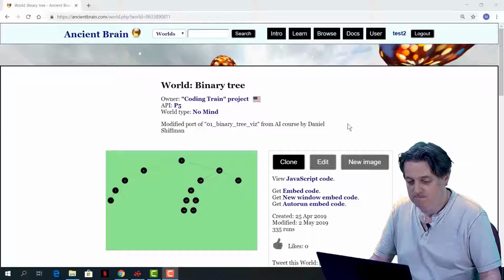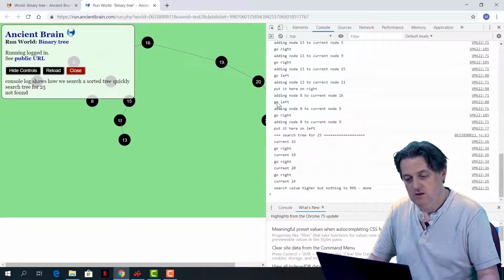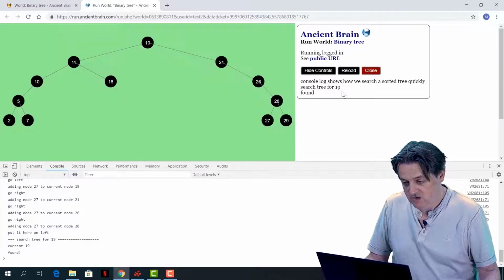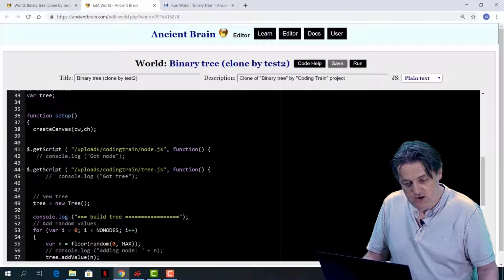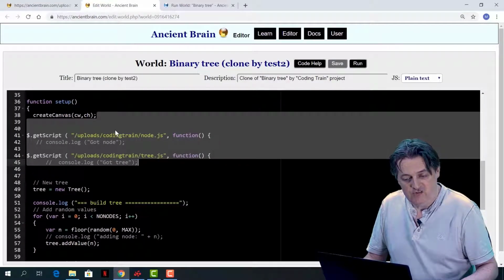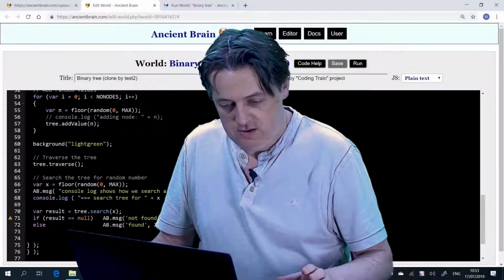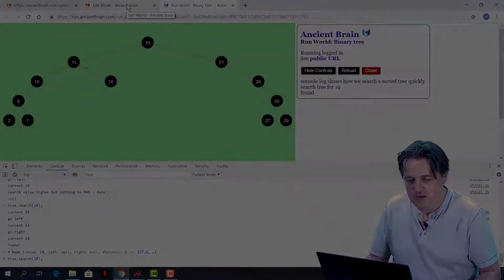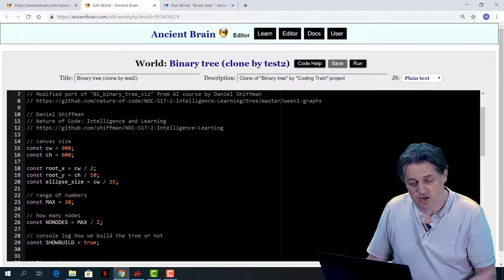AI programming course. Step 1. Binary tree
This is Step 1 of 9 of the AI programming course.

A series of online AI programming exercises. For use in any AI course.

Each step has: (a) a running online program to implement some AI concept, (b) a video introduction, (c) notes to explain the program, and: (d) exercises for students to do. Students can edit and run these programs in the browser, with no install.

Step 1 is "Binary tree". This program (or "World") implements and searches a binary search tree. As we noted in the introduction, we are not explaining AI theory here. You will have to find that elsewhere.

Ancient Brain
Code. Play. Teach. Learn. Research. Demo.